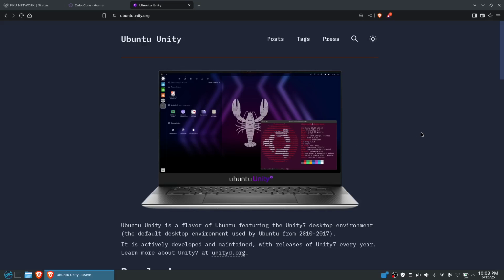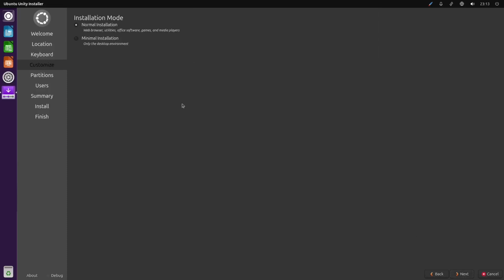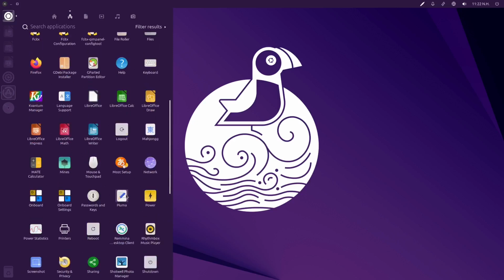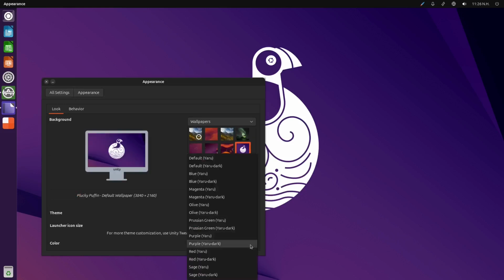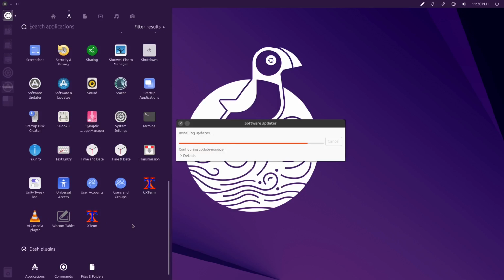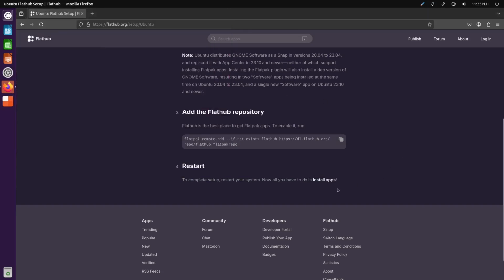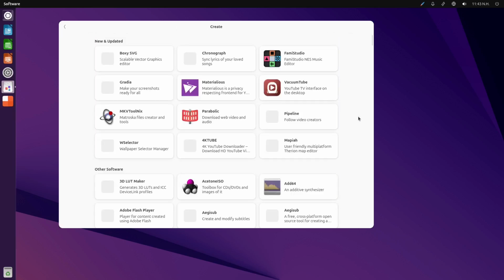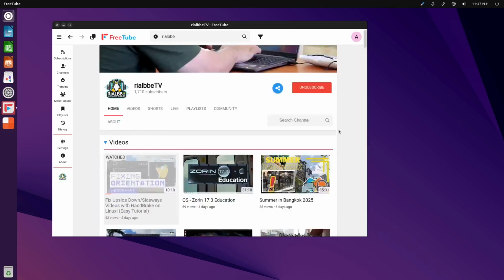Testing Ubuntu Unity 25.04 "Plucky Puffin" (Non-LTS Review!)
Welcome back to OS operating system!

Today, we're diving into a fascinating corner of the Ubuntu universe: Ubuntu Unity 25.04 "Plucky Puffin"! While the main Ubuntu desktop has moved on to GNOME, the Unity desktop lives on as an official flavor, and in this episode, we're taking it for a spin.

If you miss the classic Unity desktop with its iconic vertical launcher, global menu, and HUD (Heads-Up Display), then this video is for you! We'll explore the familiar yet refined workflow that made Unity so popular.

IMPORTANT NOTE: Ubuntu Unity 25.04 is NOT an LTS (Long-Term Support) release. This means it has a 9-month support cycle, focusing on bringing you the very latest software and features from the Ubuntu 25.04 base, including the newest Linux Kernel 6.14 and updated applications. It's perfect for users who love being on the bleeding edge!

Join us as we explore what's new, what's familiar, and who this version of Ubuntu Unity is best suited for. Is Unity still your preferred Ubuntu experience?

💬 What do you love (or miss) about the Unity desktop?

Timecode:
0:00 Intro
0:26 Website
2:24 Live boot
3:39 Installation
6:31 Initial boot
6:57 Welcome app
7:14 Desktop UI
10:40 Appearance & wallpapers
12:14 Apps
16:13 Software center
27:10 Conclusion & remarks
28:25 How to shutdown
28:40 Extro

---Gadgets---
1. Camera
2. Microphone
3. Tripod / Stand
      3-Axis Handheld Gimbal Model H4
4. Laptop